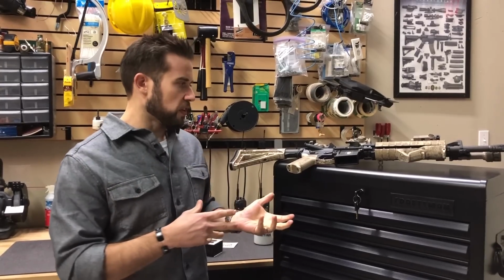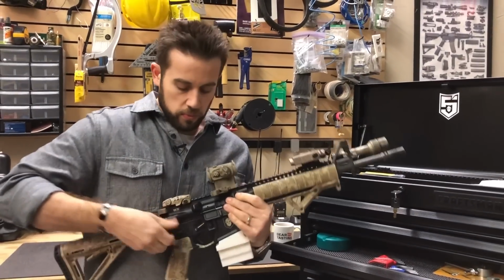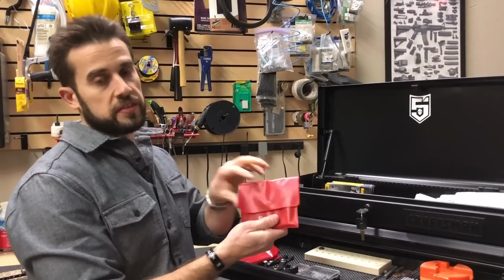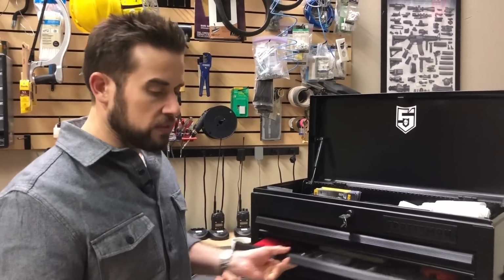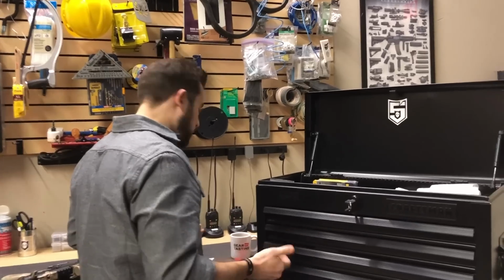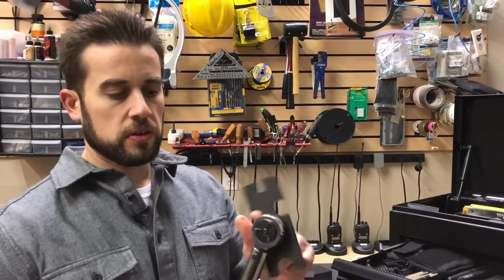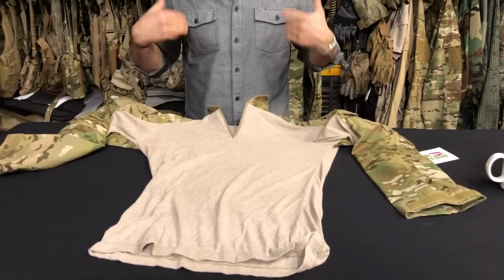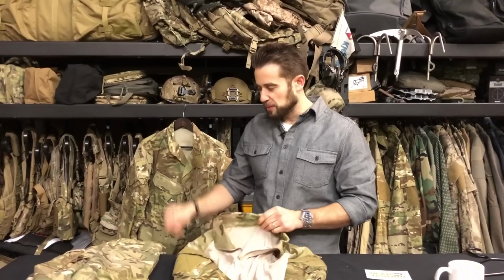These Are The Tools You’re Looking For - Gear Tasting 117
Building your own AR-15 can be a rewarding learning experience. This week on Gear Tasting, Bryan breaks down some tools that are great to have if you’re considering building an AR. Some aren’t required, but they’ll make certain steps of the build much easier for you.

Also this week, Bryan tackles a Question Over Coffee, on the difference between a Combat Shirt and a regular BDU Top.

Gear up with some great products in the ITS Store!

Pick up your Official Gear Tasting Coffee Mug!

In each episode of Gear Tasting, Imminent Threat Solutions Editor-in-Chief Bryan Black answers your gear-related questions and shares his insight into what we're currently evaluating at ITS HQ.